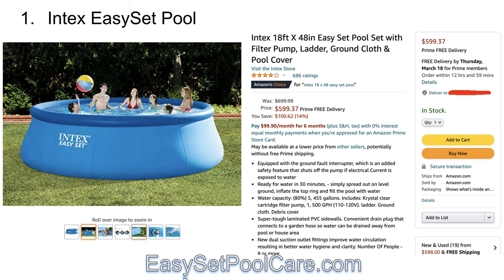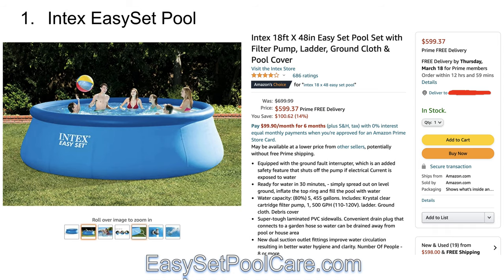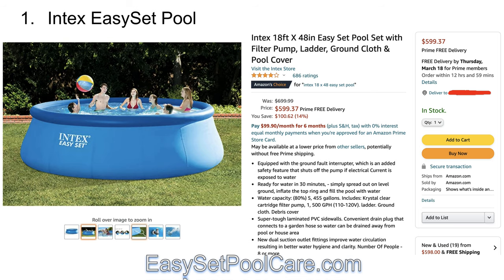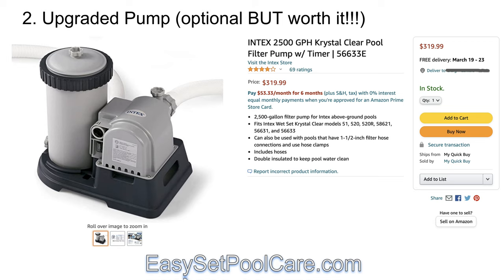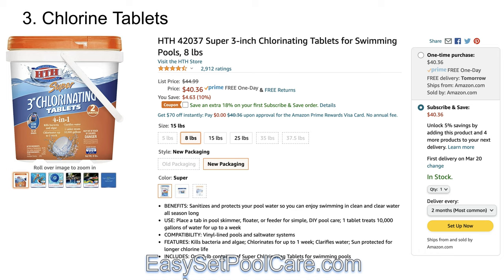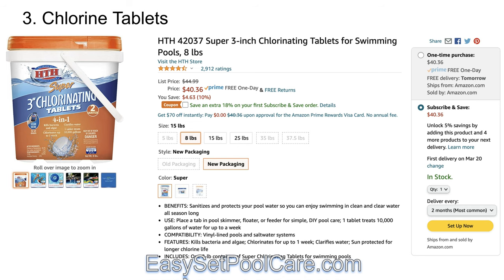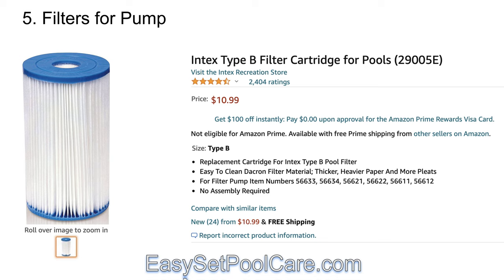EasySet Pool - WHAT TO BUY 2021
If 2021 is even close to last year you'll want to buy all of your intex  EasySet Pool supplies early!

Here's a list to everything I use to keep my Intex EasySet Pool crystal clear all year long:

My Pool:
* Intex EasySet Pool – 18 x 48
* Intex 28633EG Krystal Clear Cartridge Filter Pump for Above Ground Pools, 2500 GPH Pump Flow Rate, 110-120V with GFCI WORTH EVERY PENNY!
* HTH Super 3″ Chlorinating Tablets
* Swimline Large Capacity Floating Chlorine Dispenser
* Intex 59905E Type B Pool Filter Cartridge
* Intex Deluxe Pool Maintenance Kit for Above Ground Pools
* Intex Basic Pool Cleaning Kit